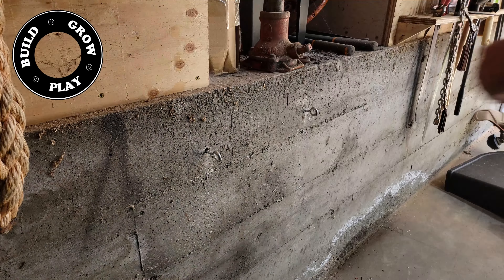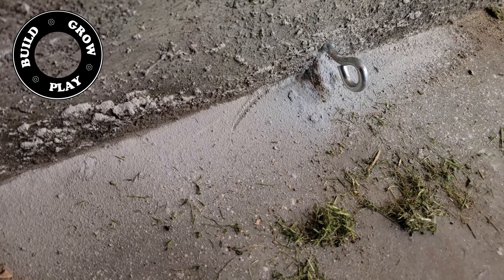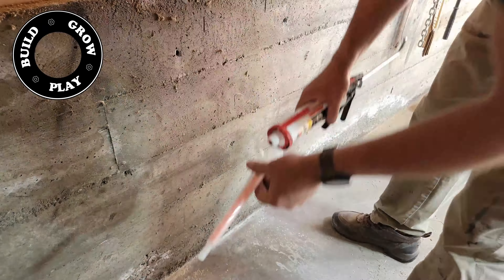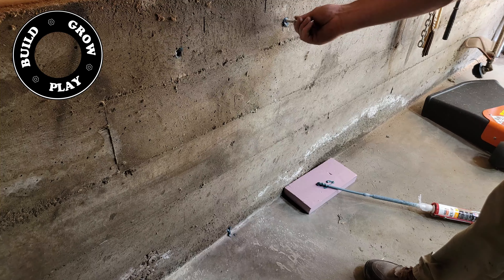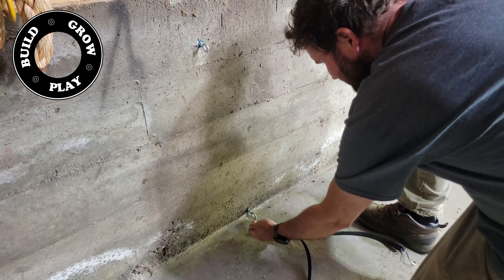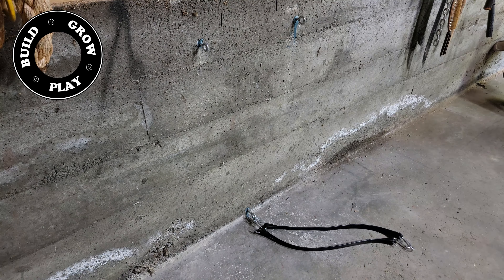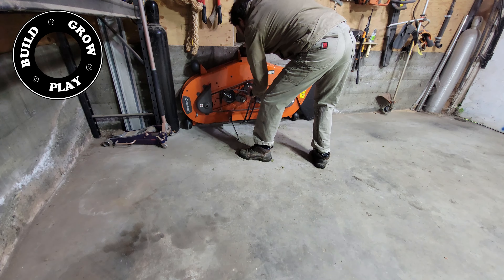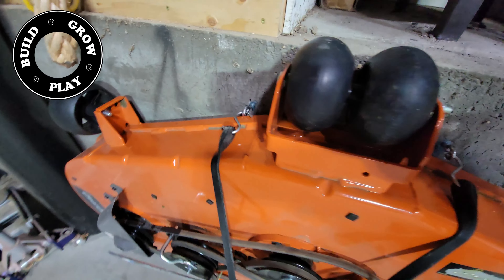Mower Deck Storage Idea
Mower deck storage for small workshop